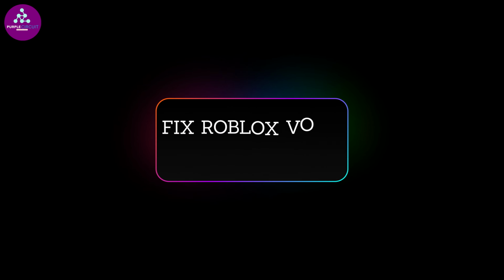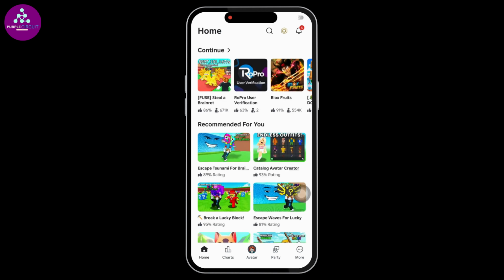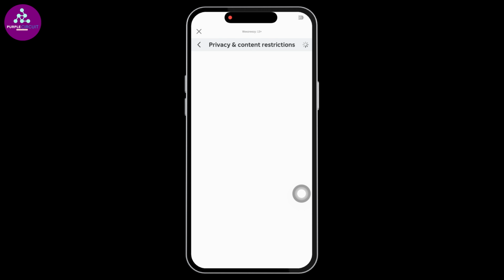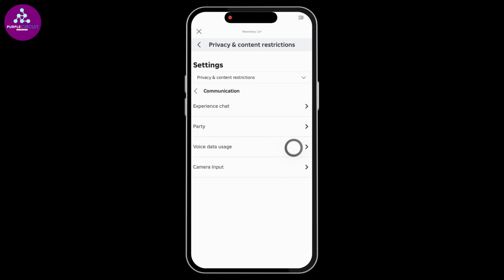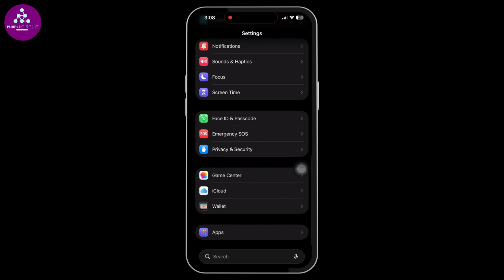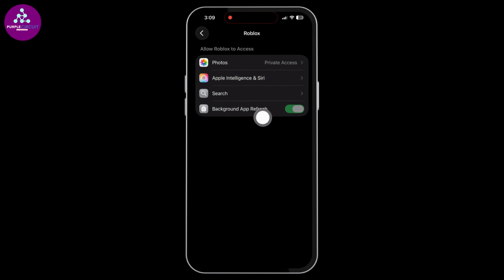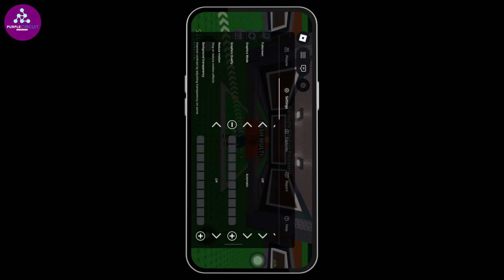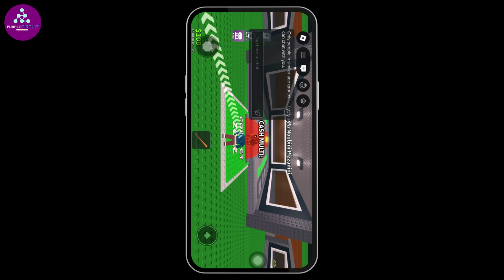How To Fix Roblox Voice Data Usage Instead Of Voice Chat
00:00 – Introduction to Roblox Voice Data Usage Issue
00:06 – Step-by-Step Fix for Roblox Voice Chat Using Data

Noticed that Roblox voice chat is consuming mobile data instead of working properly? This issue can happen due to app permissions, background data settings, or network configuration problems. If Roblox voice chat is draining your data or not switching correctly between Wi-Fi and mobile networks, this guide will help you fix it fast. We’ll walk you through the exact steps to correct voice chat settings, adjust data permissions, and ensure Roblox uses voice chat properly without unnecessary data usage. The process is simple, quick, and works on both Android and iPhone.